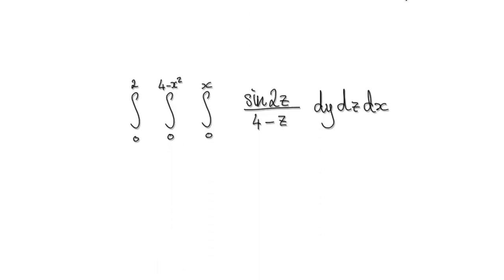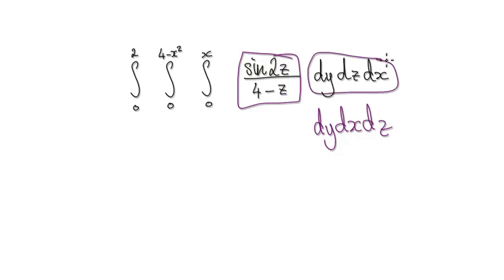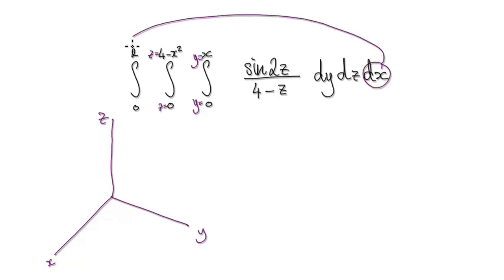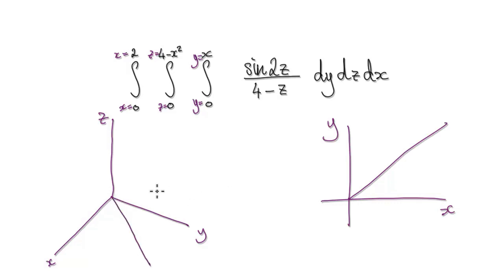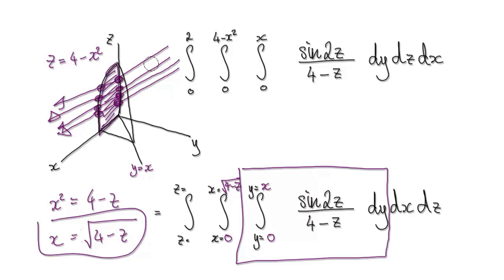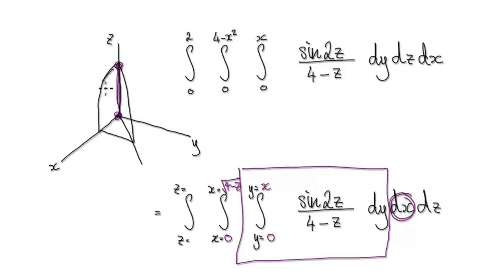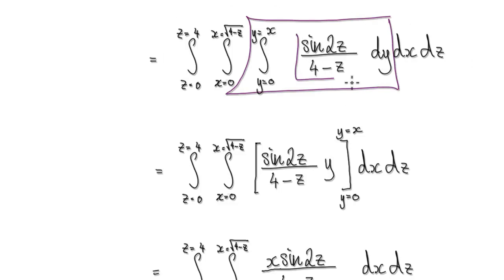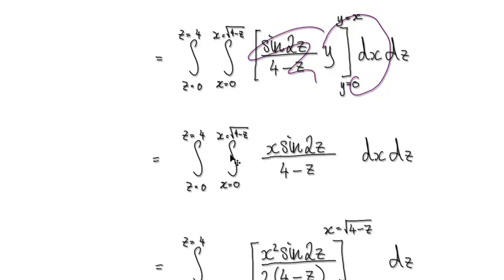Video 3324.9.4 - Changing Order of Integration - Triple Integrals.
Changing Order of Integration - Triple Integrals.